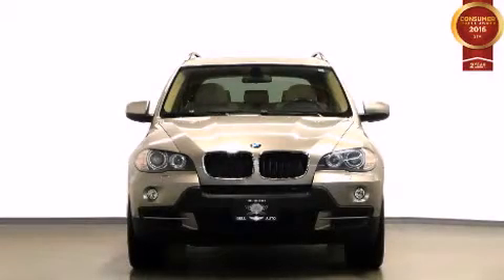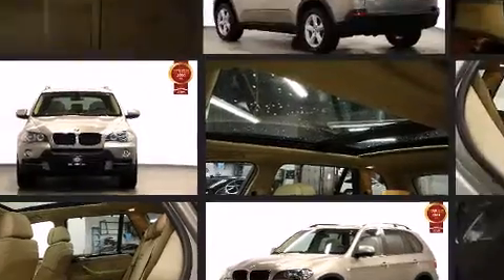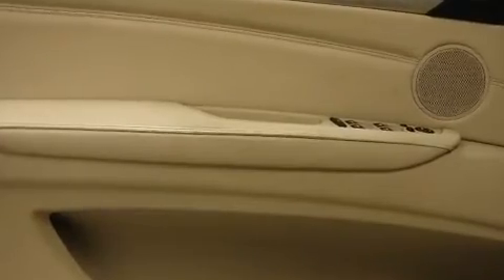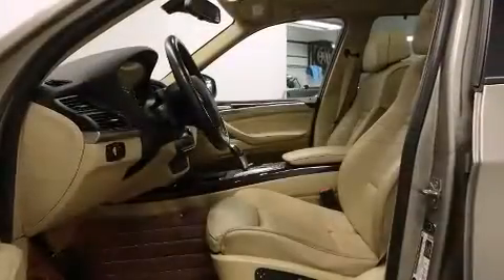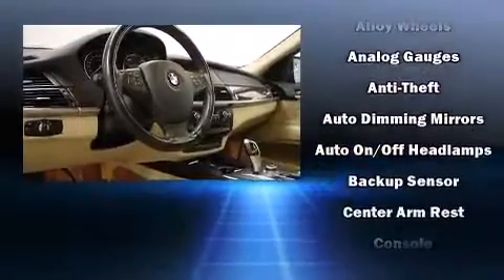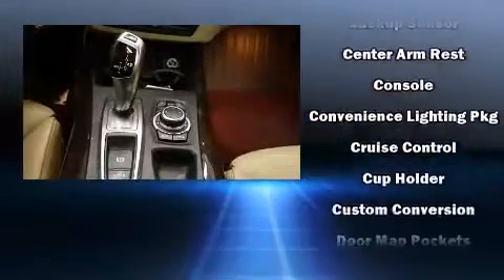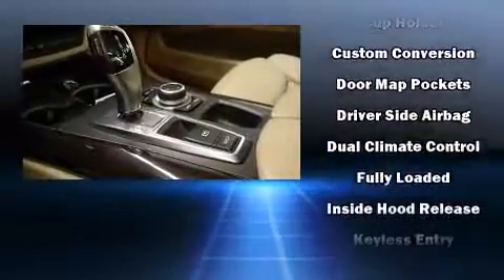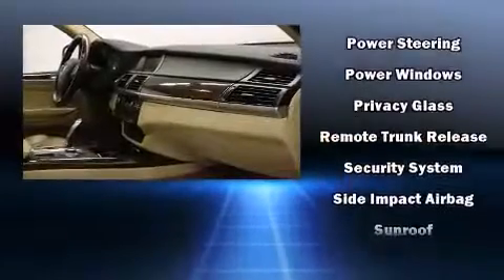2010 BMW X5 XDRIVE SPORT PANORAMIC-ROOF/ LEATHER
Climb inside the 2010 BMW X5 Smooth gearshifts are achieved thanks to the 3 liter 6 cylinder engine, and for added security, dynamic Stability Control supplements the drivetrain. A wealth of standard features means that you no longer have to sacrifice. Such as remote keyless entry, a rear window wiper, adjustable headrests in all seating positions, a power seat, heated seats, a power liftgate, a roof rack, and leather upholstery. With high intensity discharge headlights illuminating your path, you'll always appreciate maximum visibility. BMW ensures the safety and security of its passengers with equipment such as: head curtain airbags, front SIDE impact airbags, traction control, brake assist, anti-whiplash front head restraints, a panic alarm, an emergency communication system, and 4 wheel disc brakes with ABS. When road conditions become unpredictable, rely on all wheel drive to maintain outstanding control. Our aim is to provide our customers with the best prices and service at all times. Please don't hesitate to give us a call.